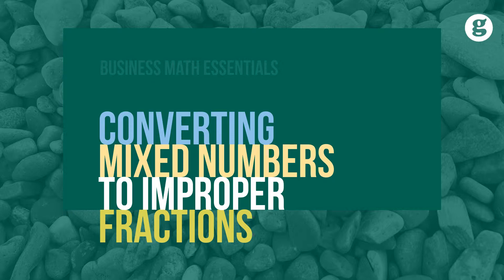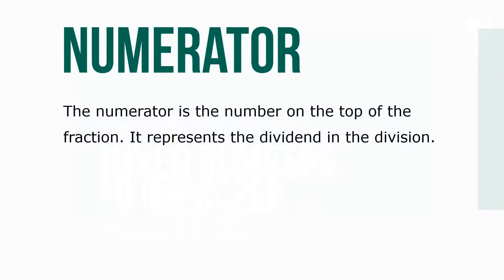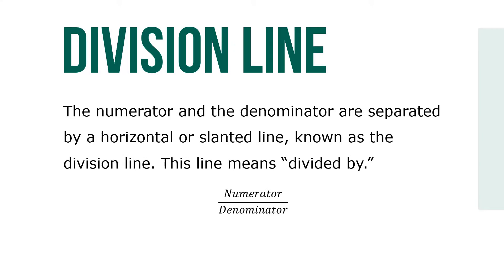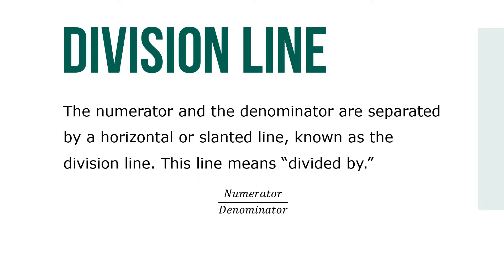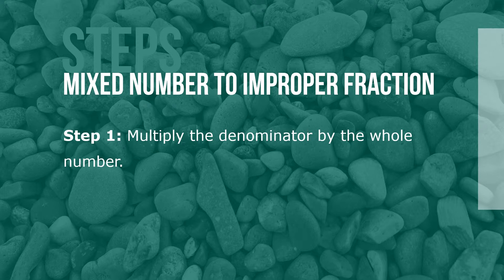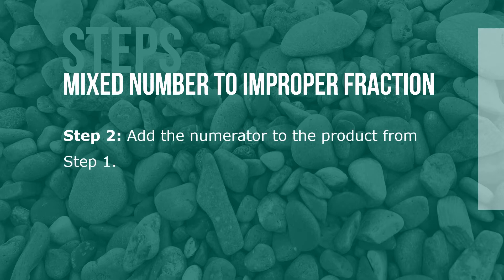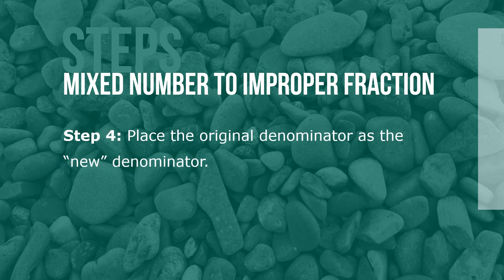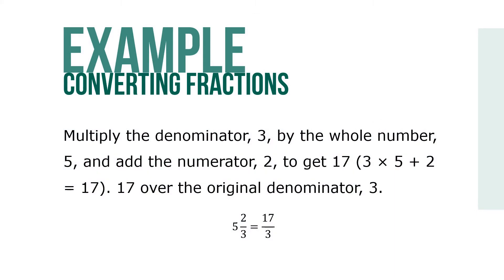Converting Mixed Numbers to Improper Fractions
Technically, fractions express the relationship between two numbers set up as division. A number that combines a whole number with a proper fraction is known as a mixed number.